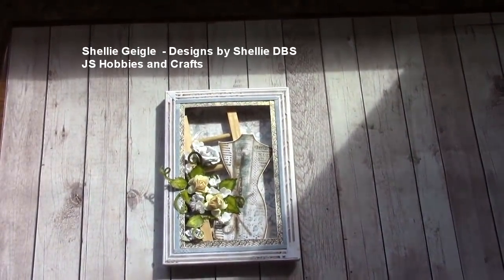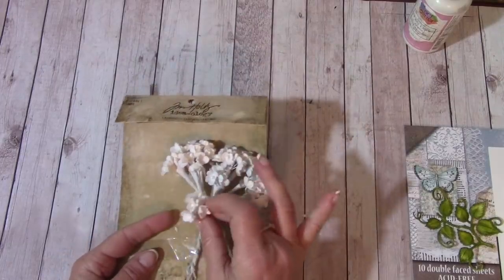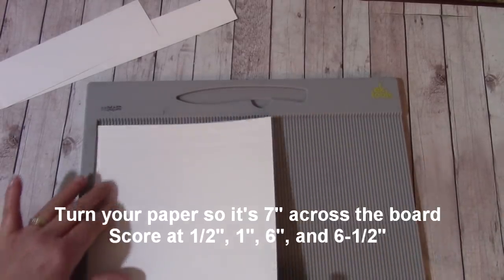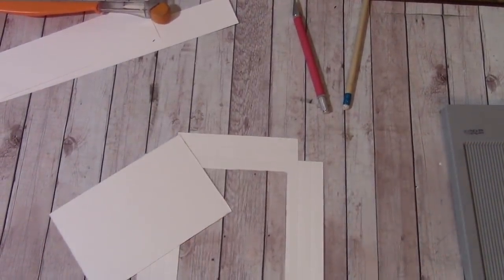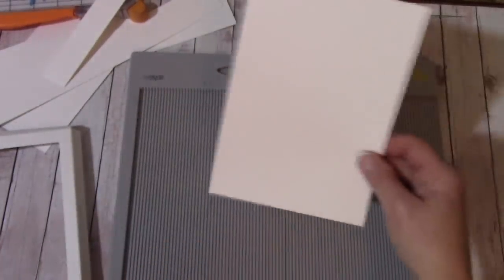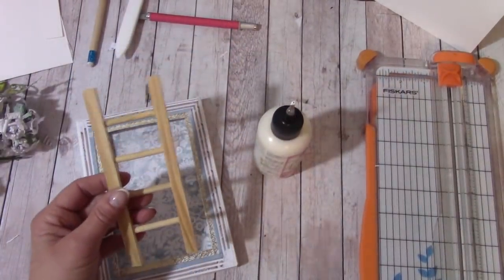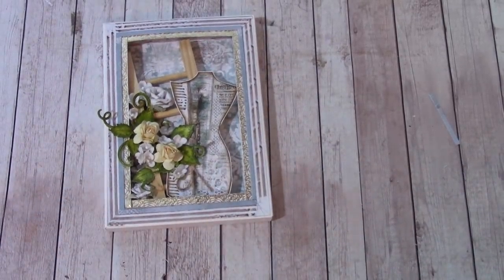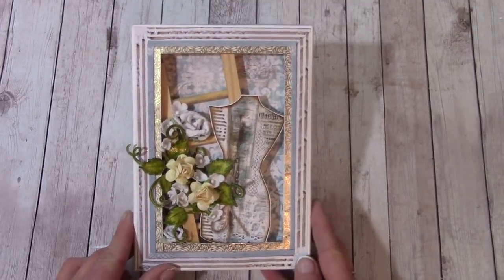SHADOW BOX CARD TUTORIAL STAMPERIA ATELIER SHELLIE GEIGLE JS HOBBIES AND CRAFTS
Step by Step Shadow Box Card Tutorial.  To download the materials and precutting & scoring guide, click the following link:

youtube free music: 149ers Honey and Milk